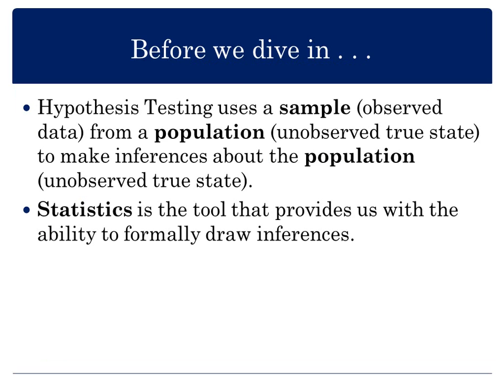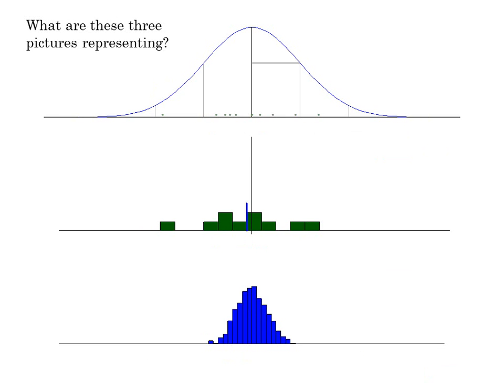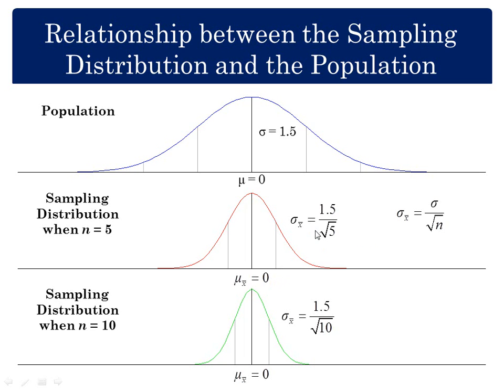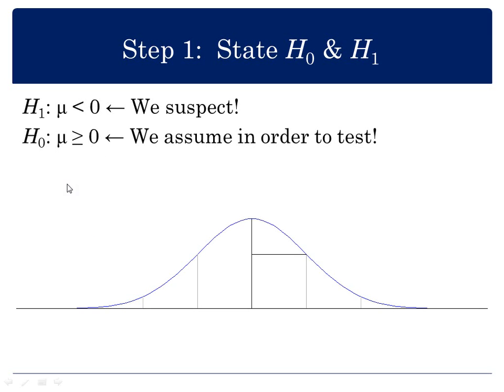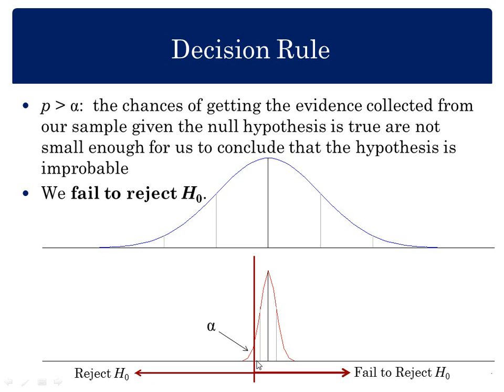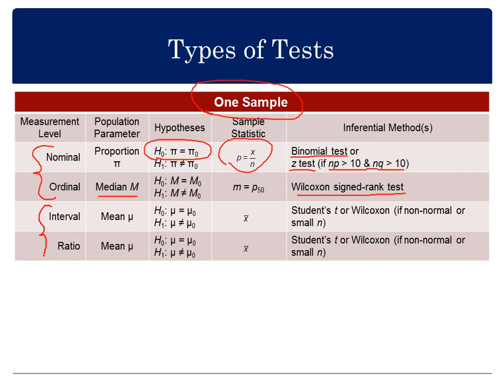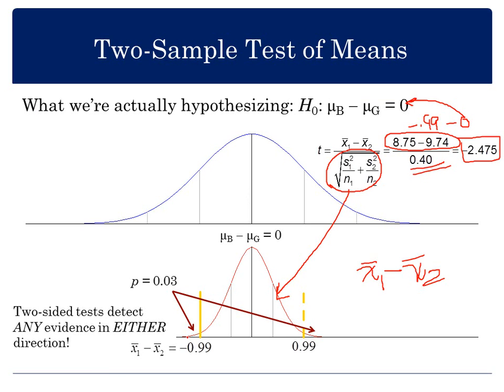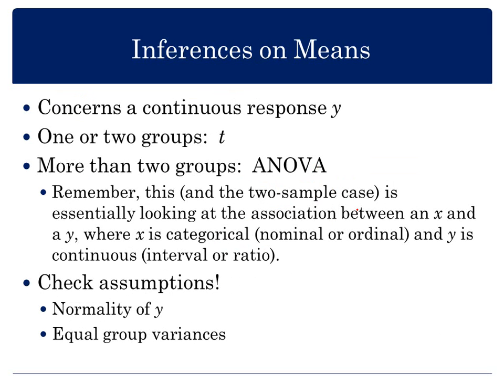Introduction to Biostatistics for Clinical & Translational Researchers, 2014 Lecture 3